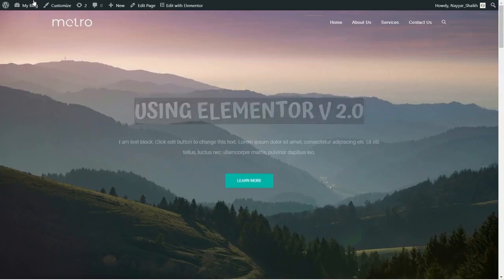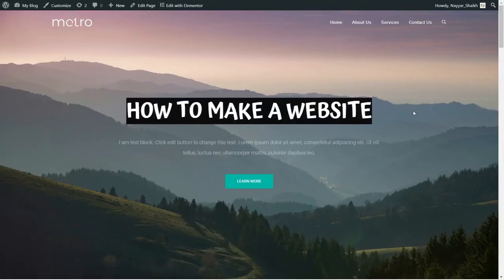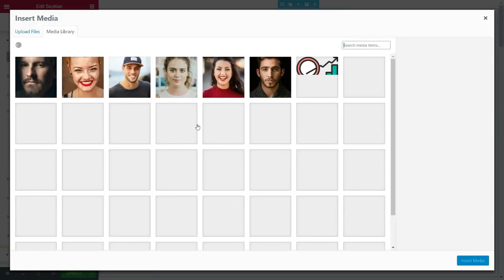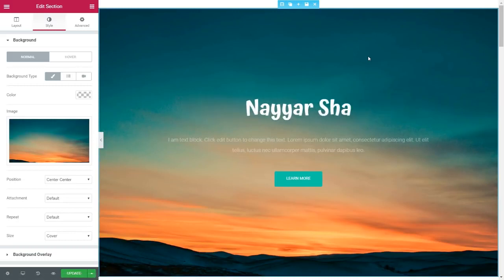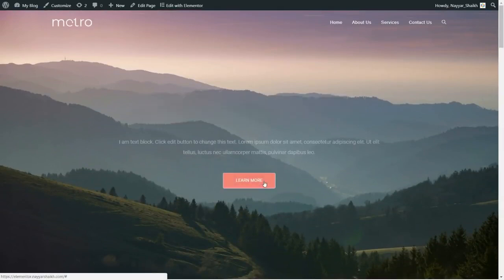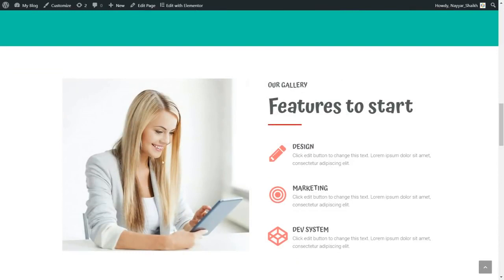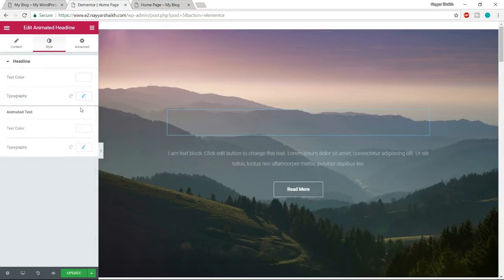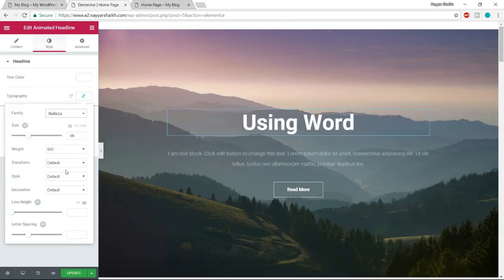How to Make a WordPress Website! Elementor Theme Step By Step Tutorial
In this video we will learn How to Make a WordPress Website With Free WordPress Theme ELEMENTOR 2.0 Tutorial - OceanWP

This video belongs to Nayyar Shaikh. Thanks for such a wonderful WordPress Elementor Theme Tutorial.

★ Important Links ★